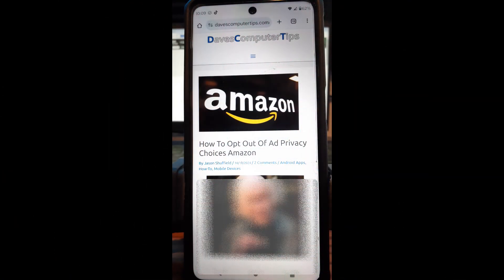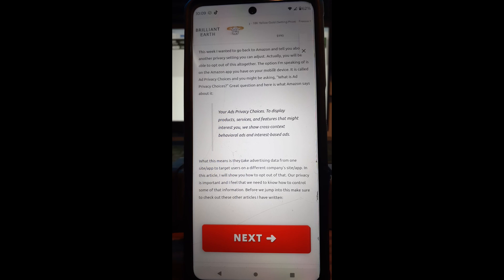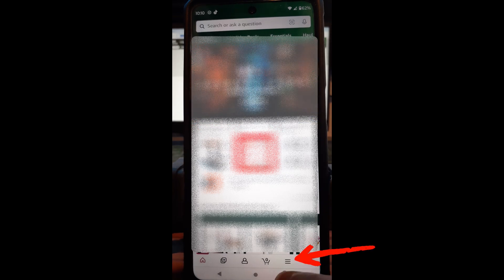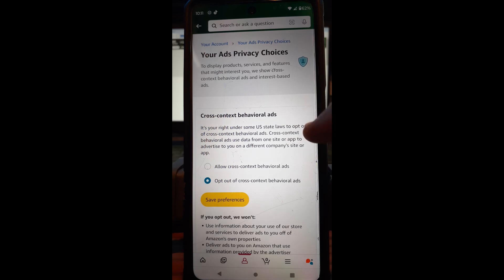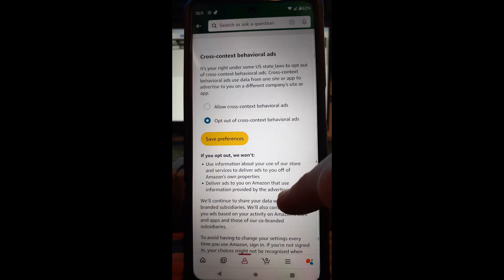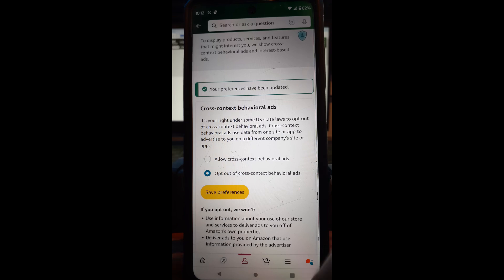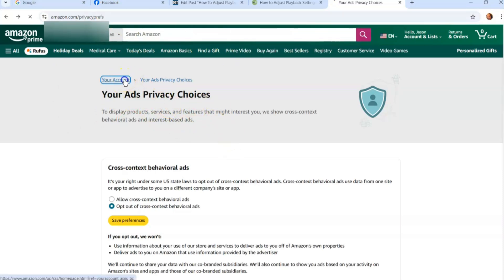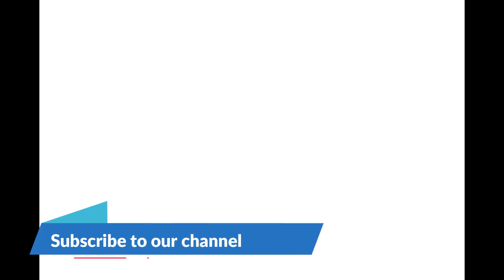How To Opt Out Of Ad Privacy Choices Amazon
In this video I will show you how to opt out of Ad privacy choices on Amazon.
Back in September, I wrote the article, “How to Change Privacy On Amazon Wish List”. If you missed that one, you can find it here:

This week I wanted to go back to Amazon and tell you about another privacy setting you can adjust. Actually, you will be able to opt out of this altogether. The option I’m speaking of is on the Amazon app you have on your mobile device. It is called Ad Privacy Choices and you might be asking, “What is Ad Privacy Choices?” Great question and here is what Amazon says about it:

Your Ads Privacy Choices. To display products, services, and features that might interest you, we show cross-context behavioral ads and interest-based ads.

What this means is they take advertising data from one site/app to target users on a different company’s site/app. In this article, I will show you how to opt out of that. Our privacy is important and I feel that we need to know how to control some of that information. Before we jump into this make sure to check out these other videos I have created: